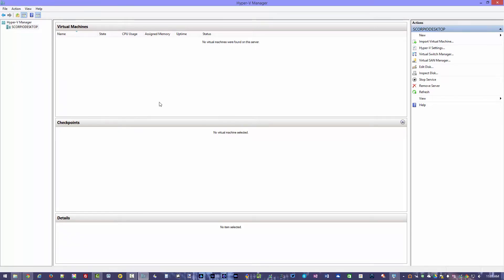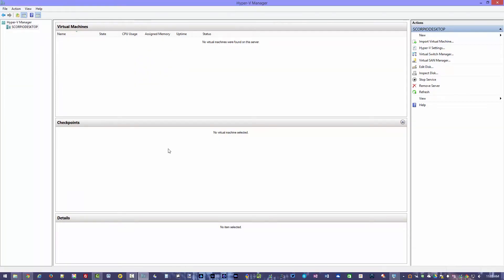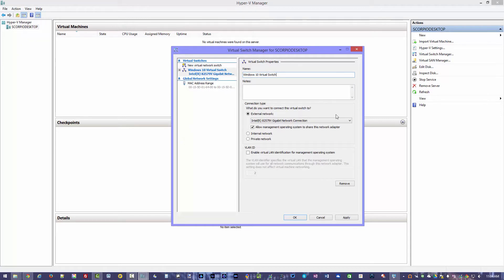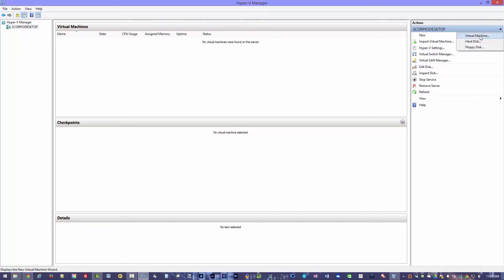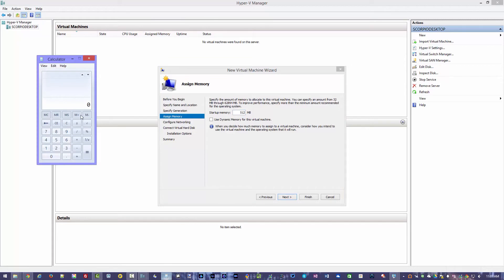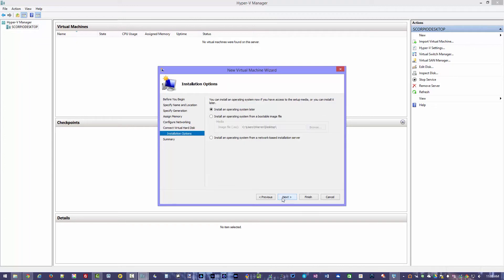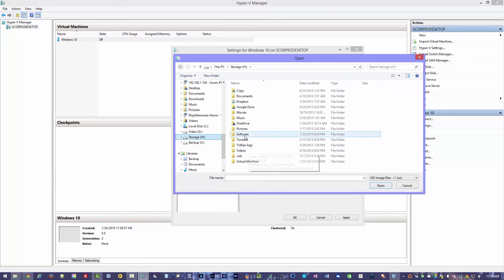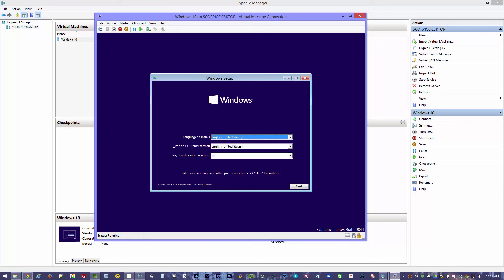How To Enable And Use Hyper-V In Windows 8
Using Hyper-V is a great way to test out Windows 10 and more. Check out how to here!